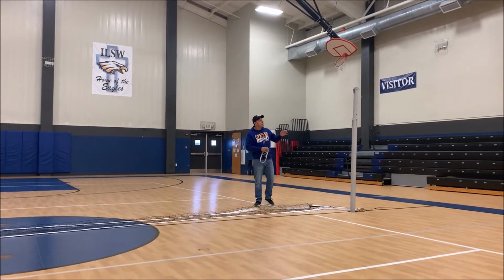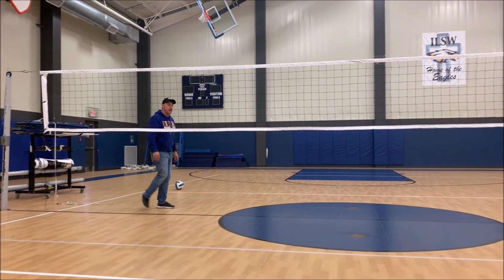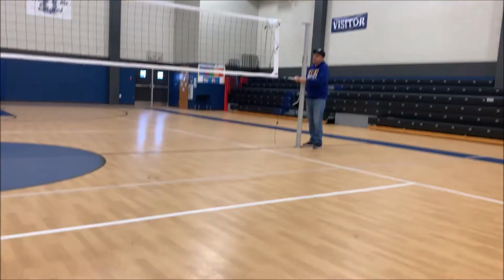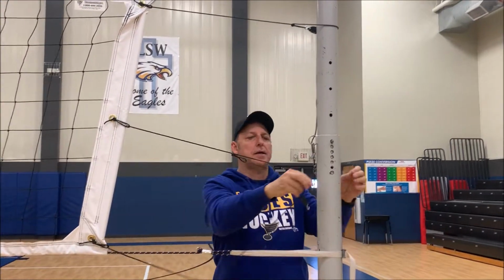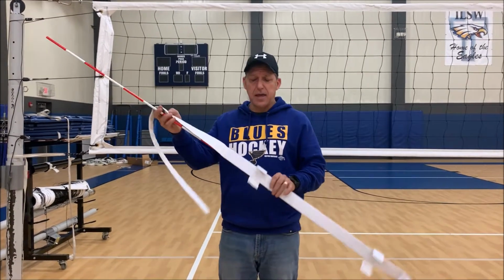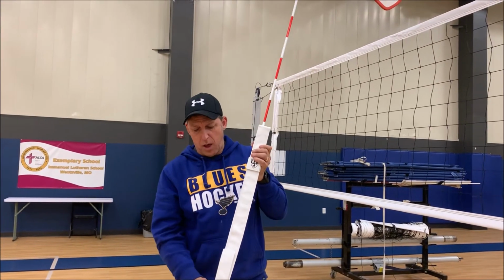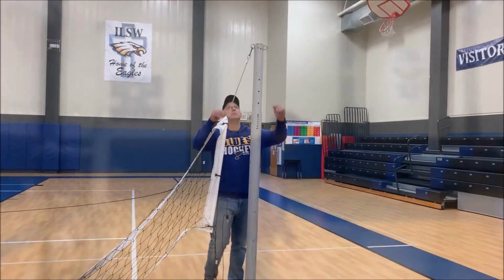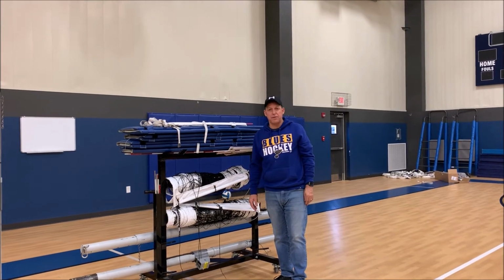Net Setup ILS